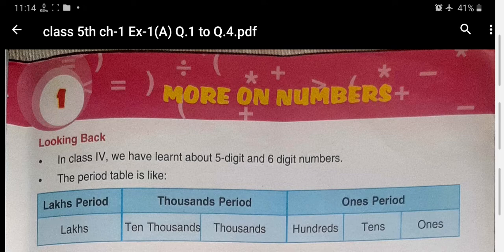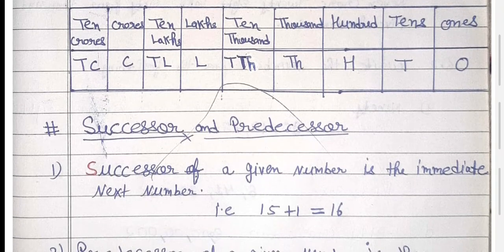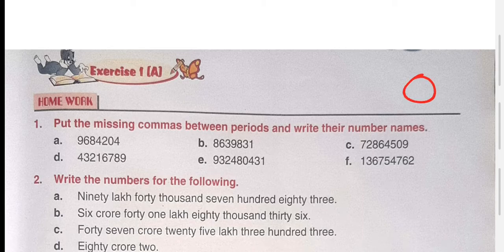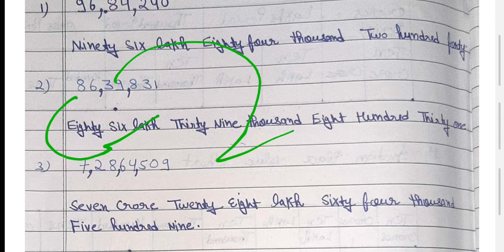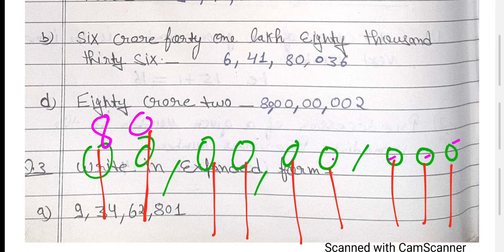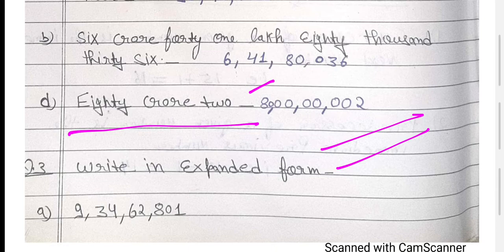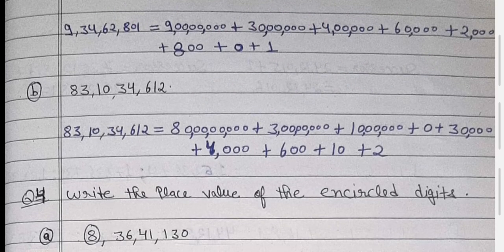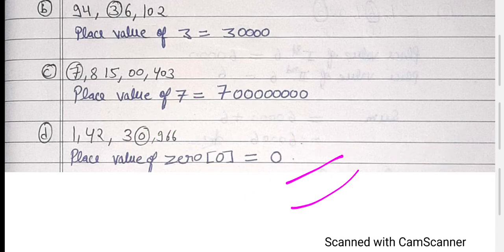Class-5 (ch-1) [Ex-1(A) ] {Q.1 to Q.4}